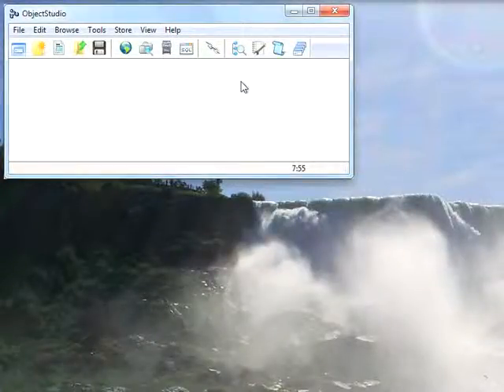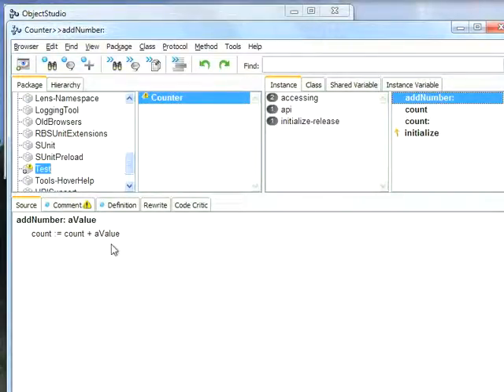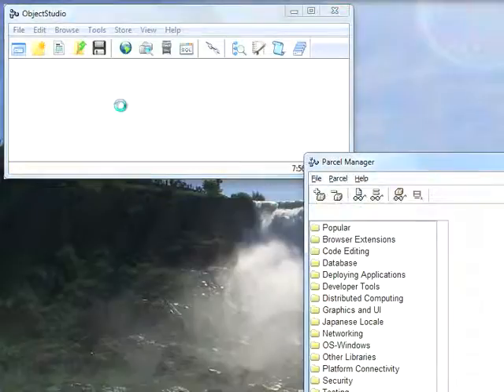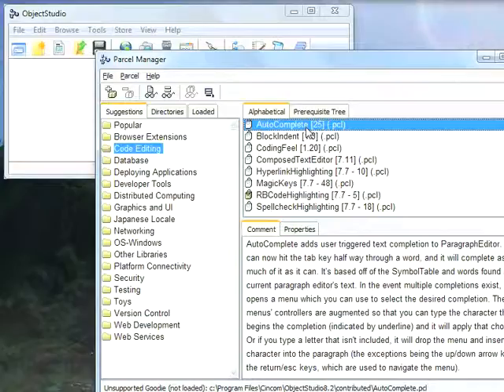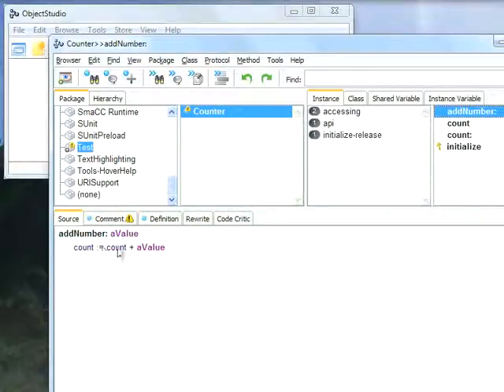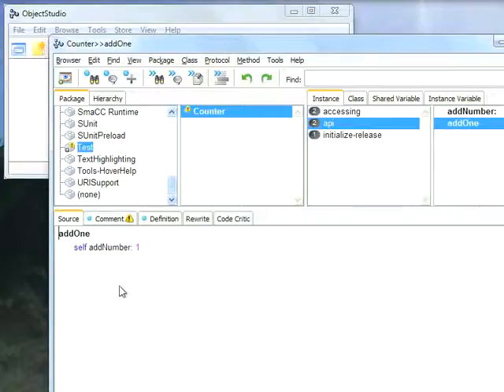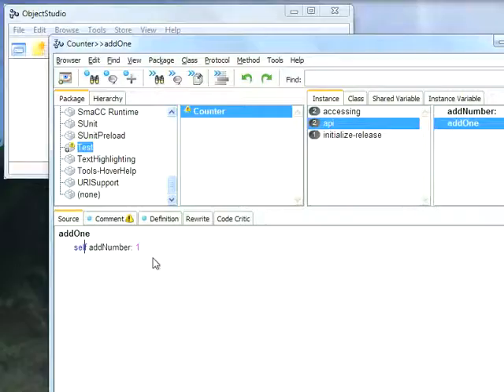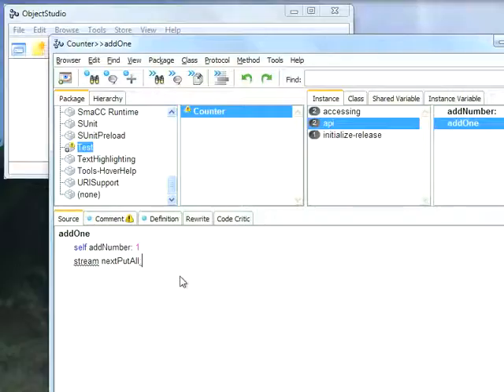Improving OS8 Code editing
What to load in order to make ObjectStudio 8 code editing more pleasant